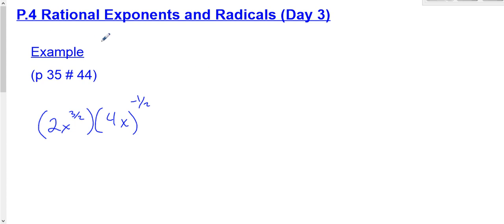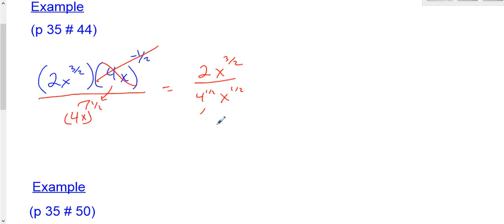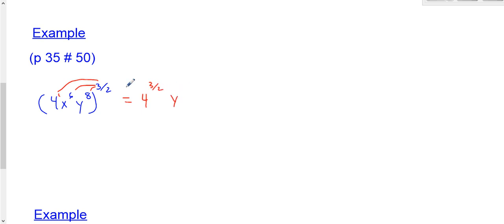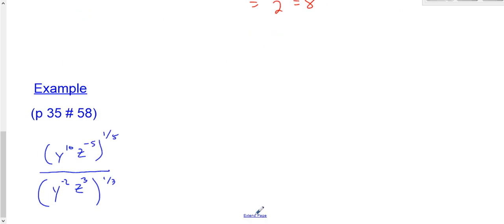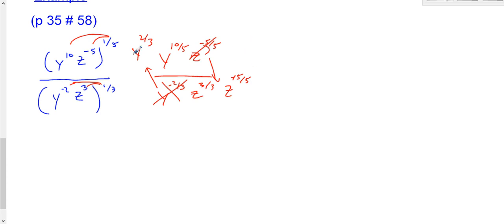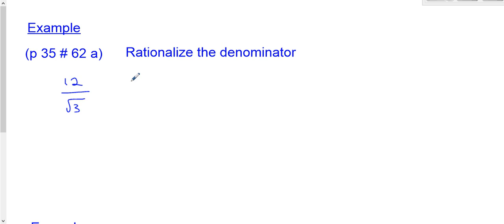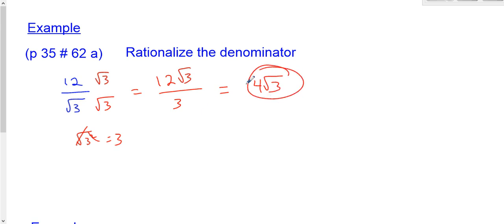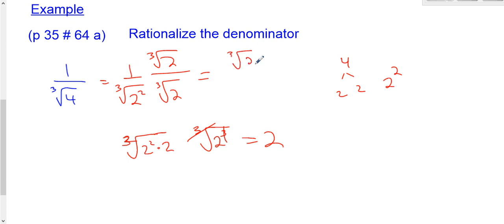Ch P.4 Notes and Examples Day 3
Rational Exponents and Radicals including rationalizing the denominator.